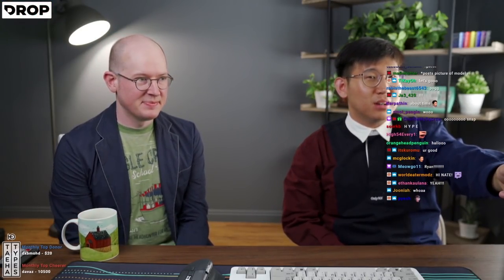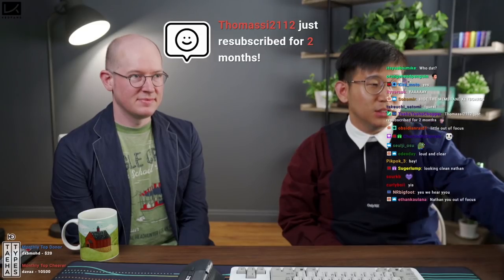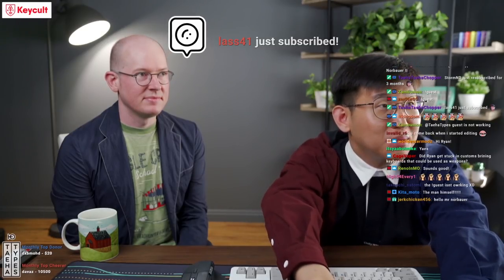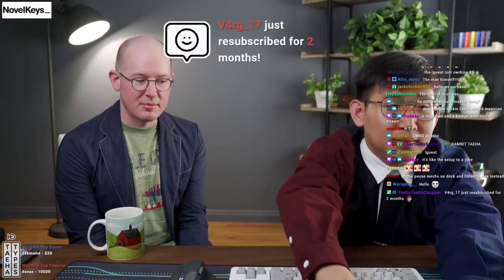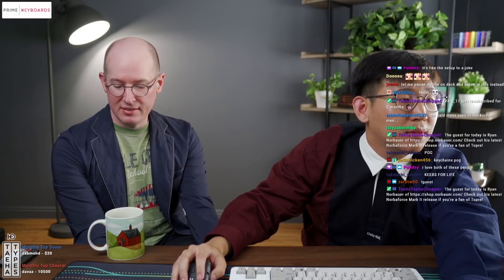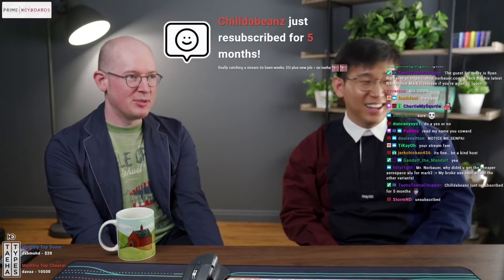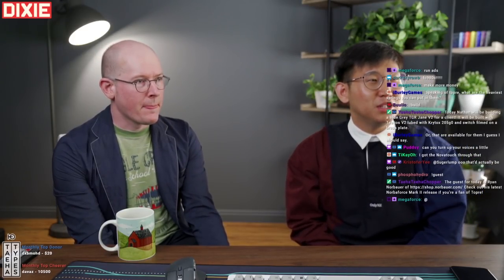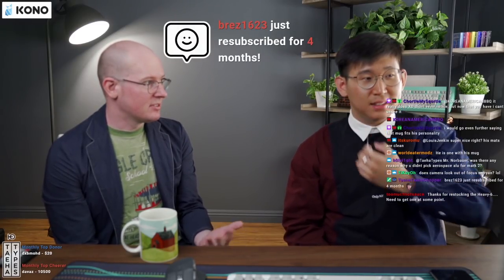Chatting with Ryan Norbauer + First Look at Norbaforce Mark II